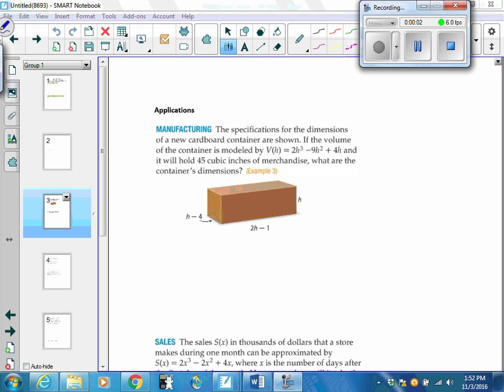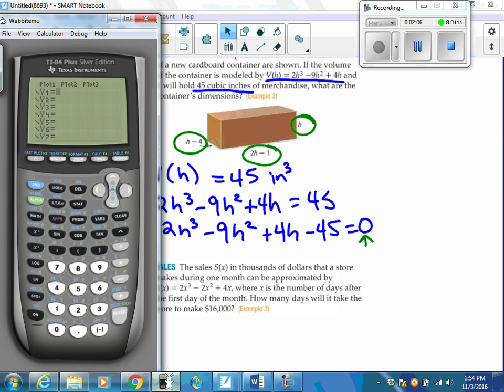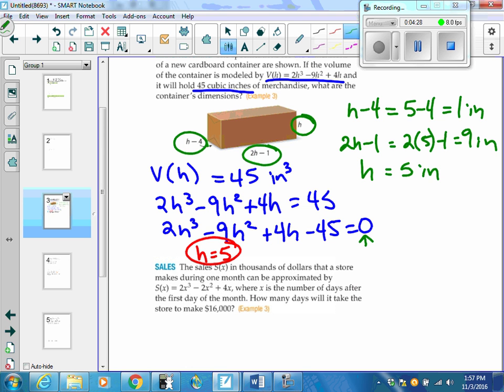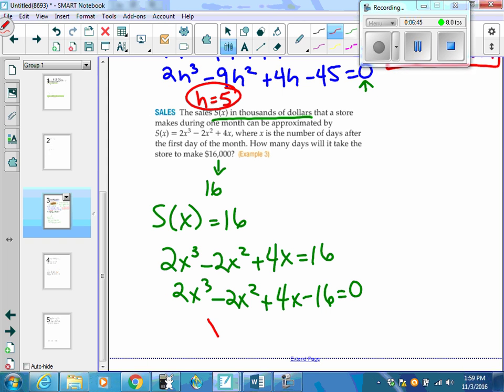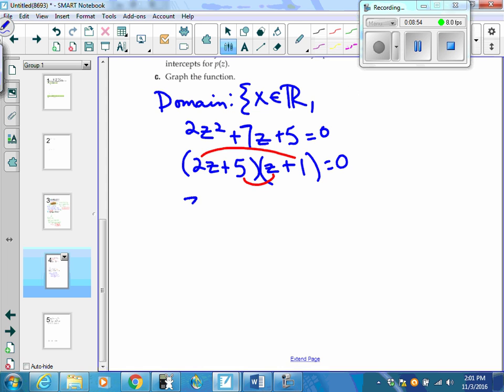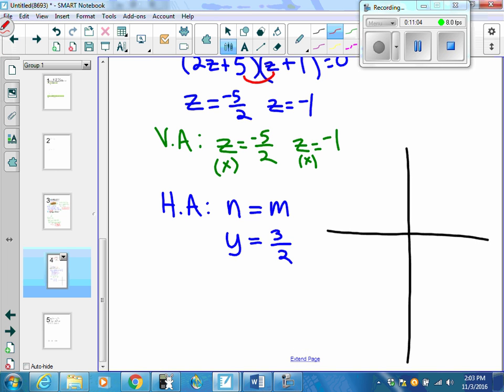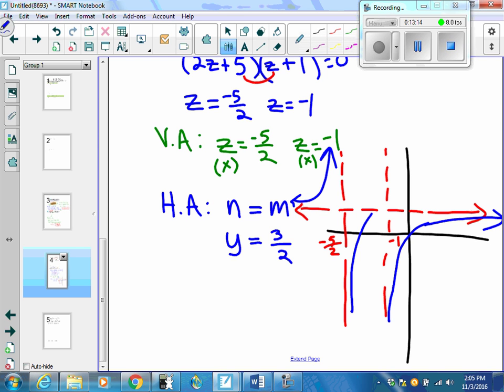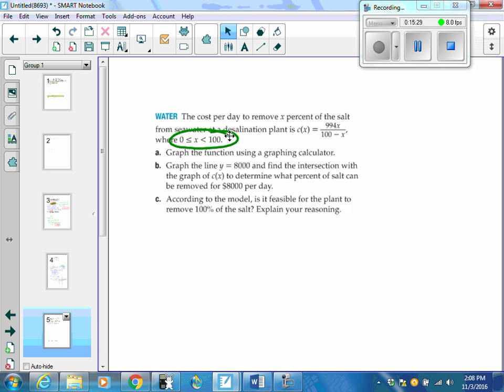PreCalc Lesson 2.5B Notes (Applications) -- Bradfield